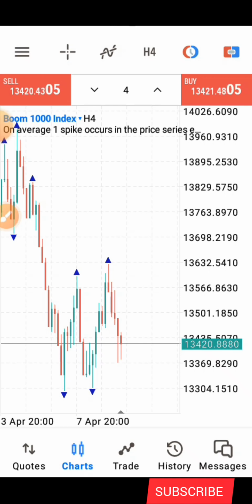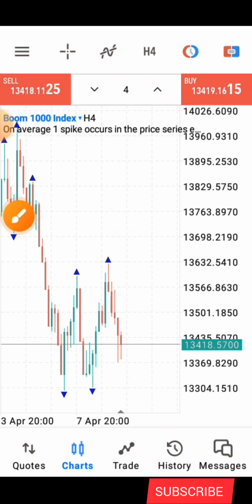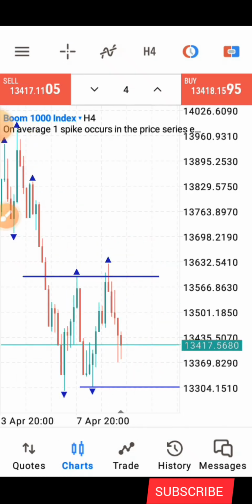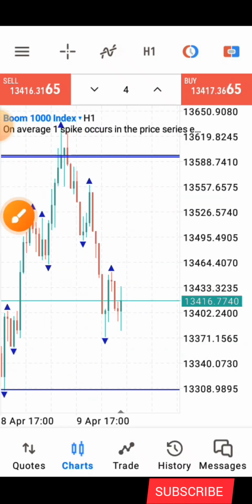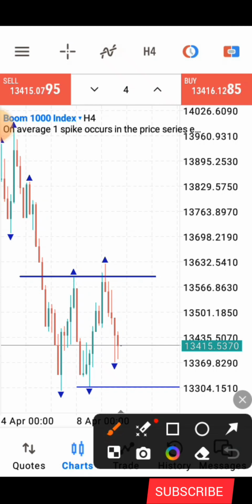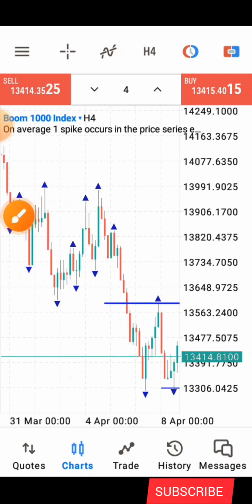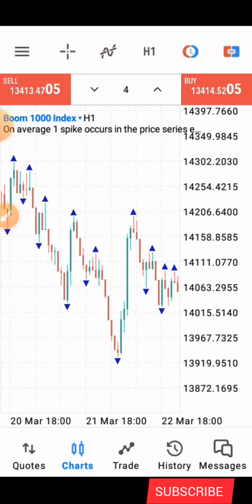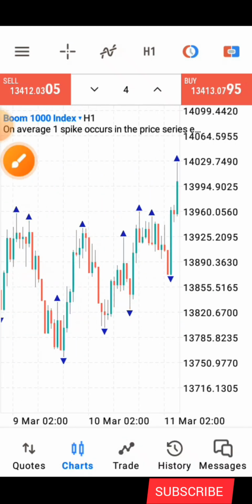Leaked Boom & Crash Strategy 2024 version/ For Both Beginners and Pros/ Never Blow account again.